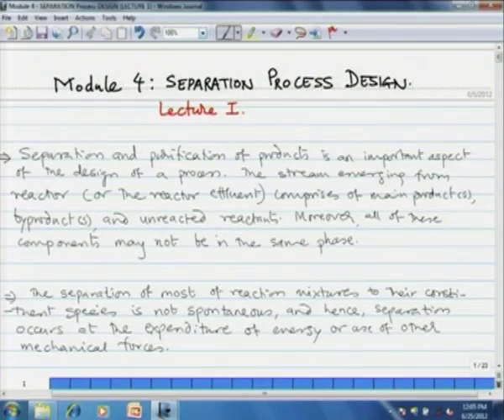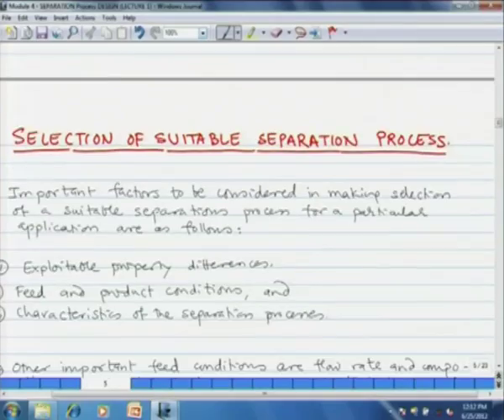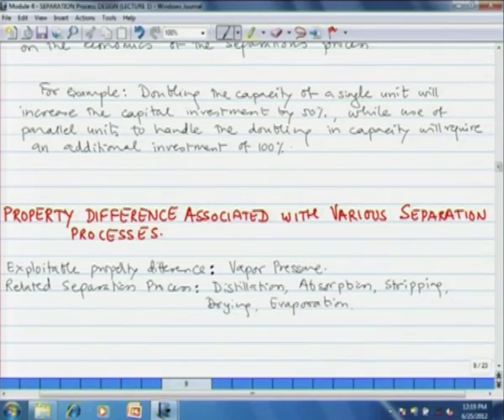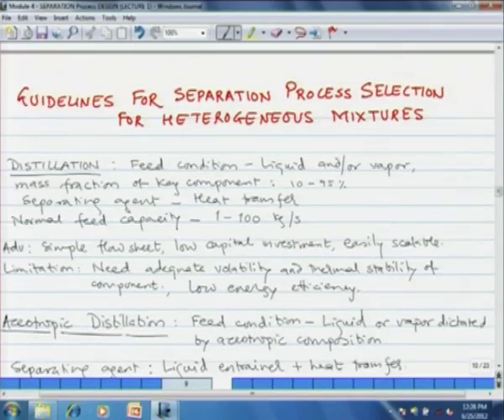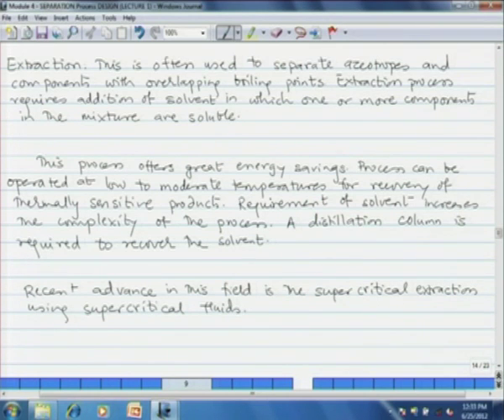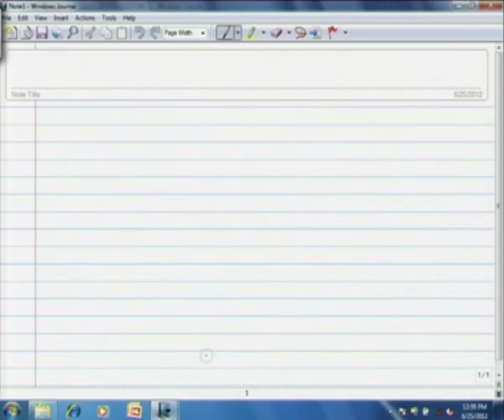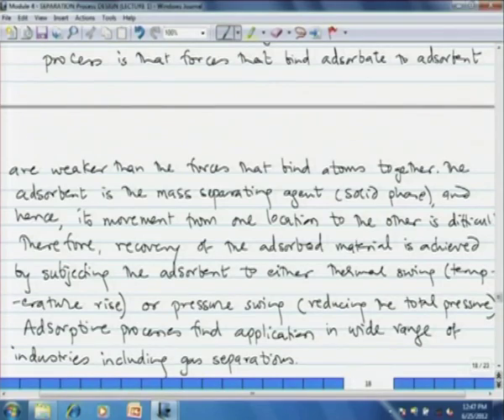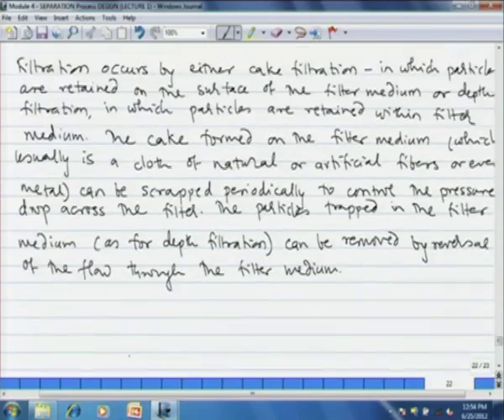Mod-04 Lec-01 General Introduction (Types of Separation Processes and Criteria )